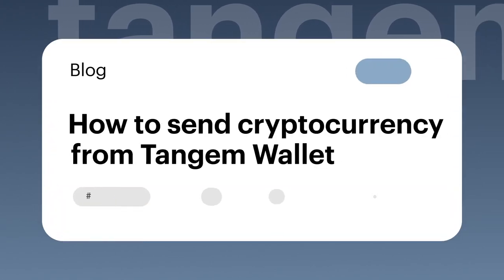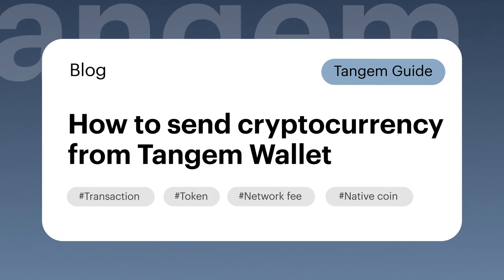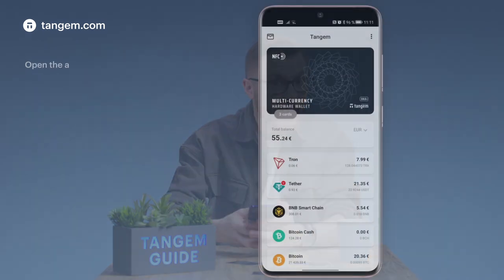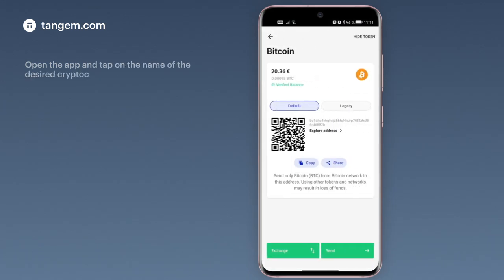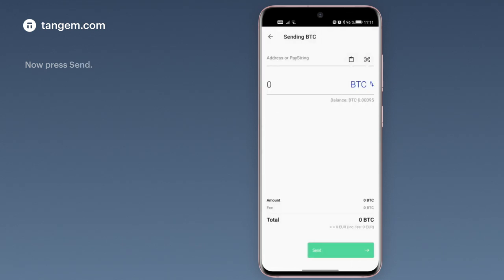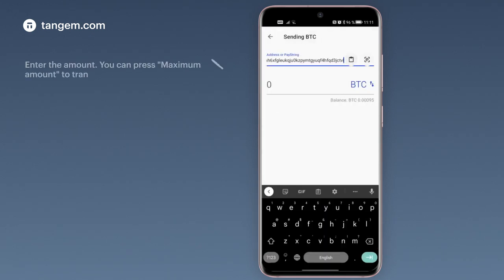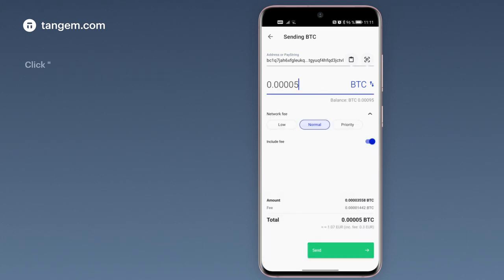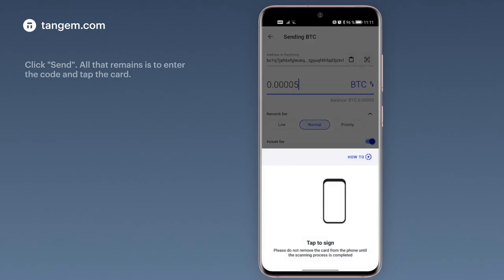How to send cryptocurrency from Tangem Wallet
The most simple guide.

Tangem Wallet — the safest crypto wallet for everyone.